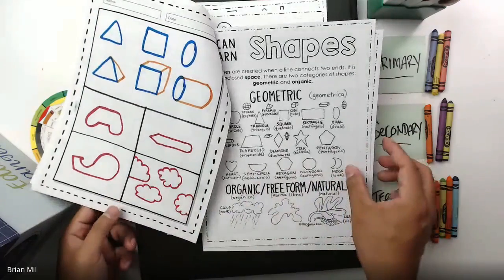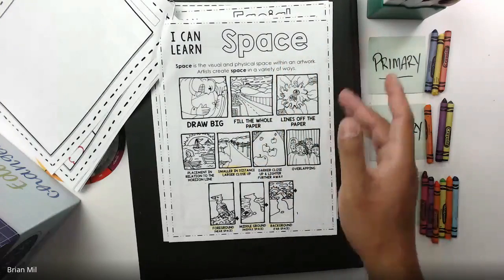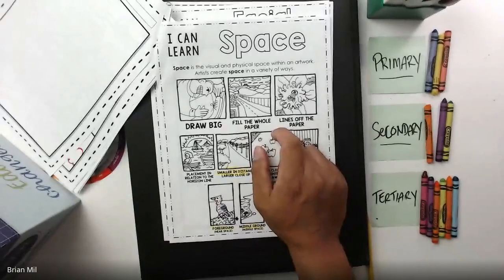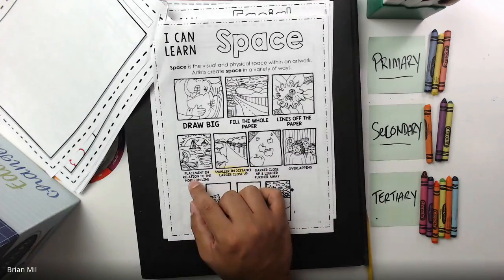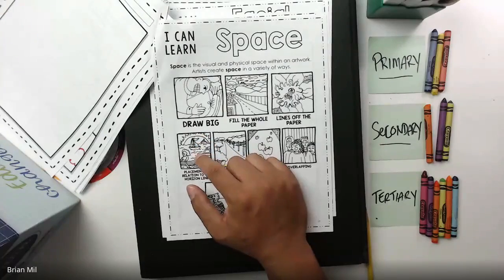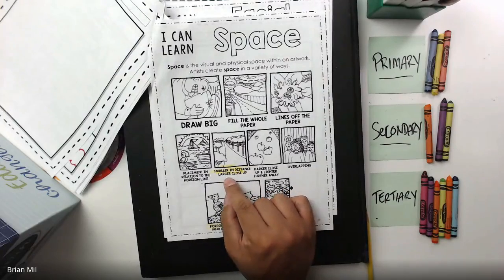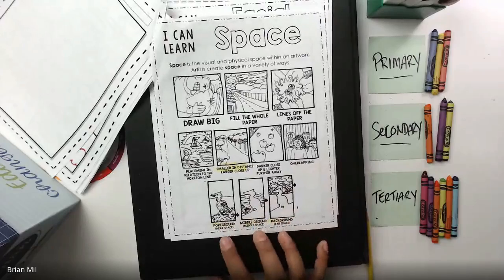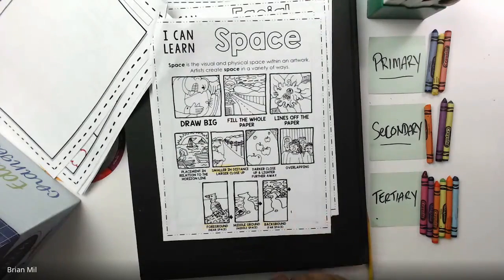2nd Grade Week 9 Recap: Homestead Elementary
We work in our workbooks this week and go over the Element of Art of Space.